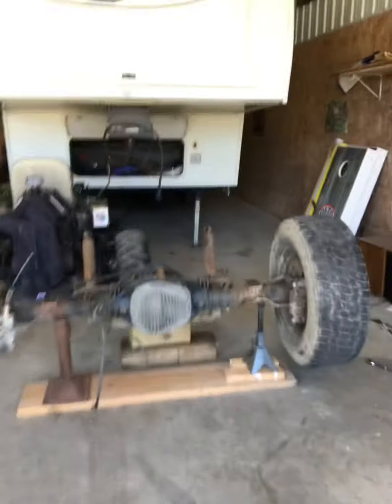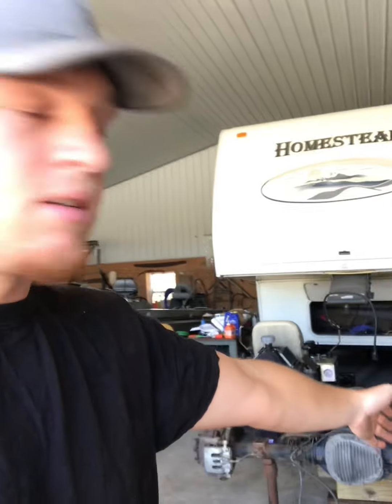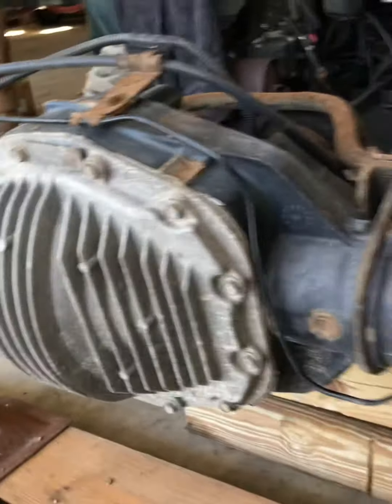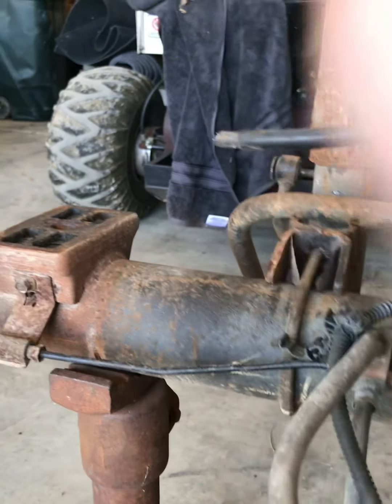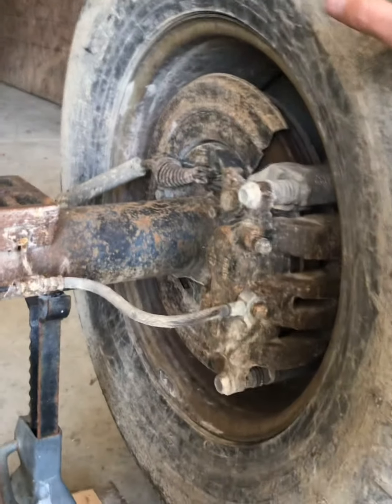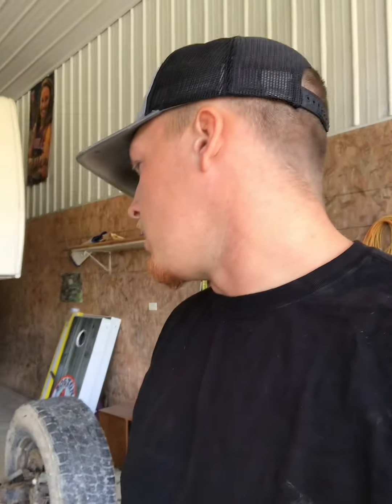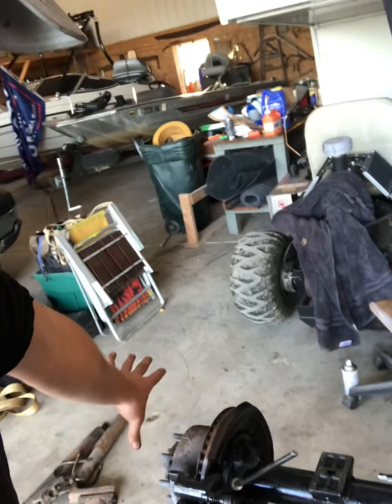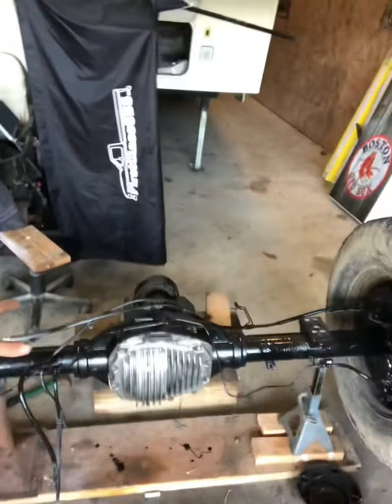Day 1 of the F-150 Superduty Build.